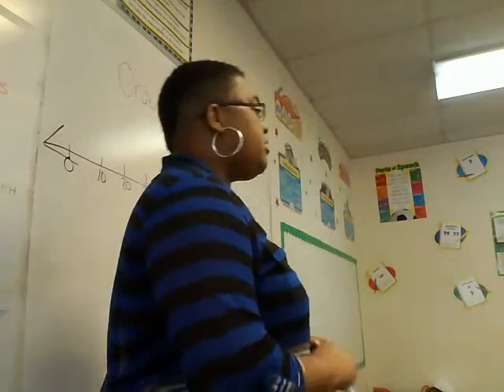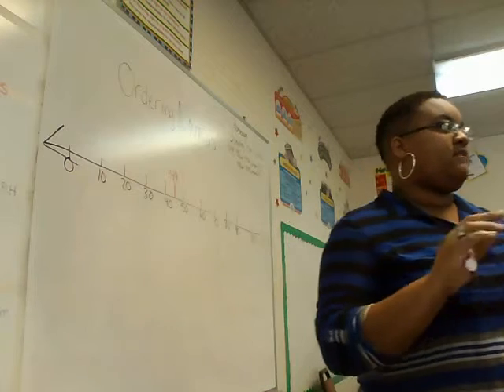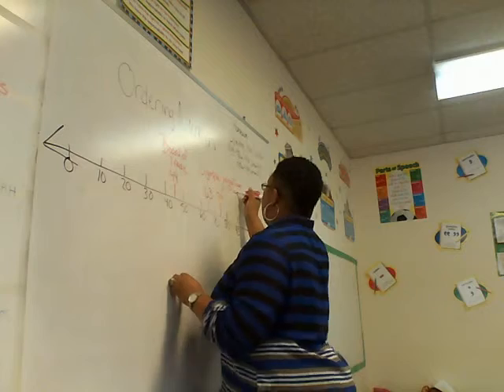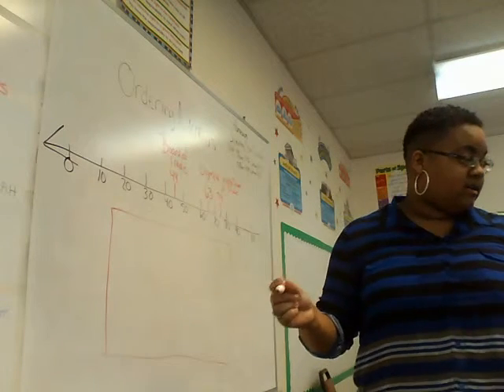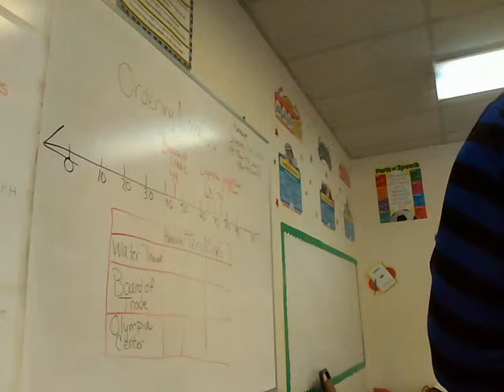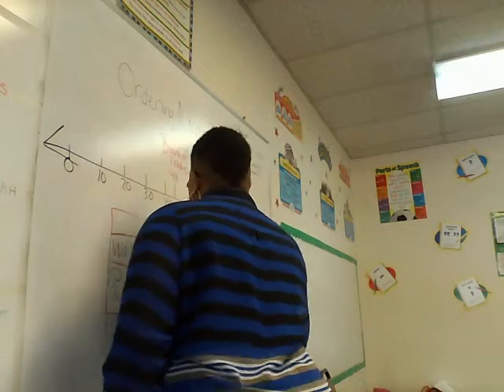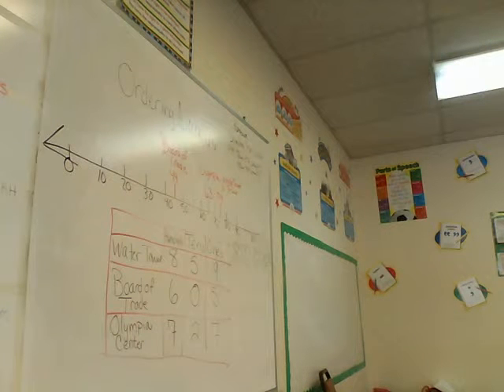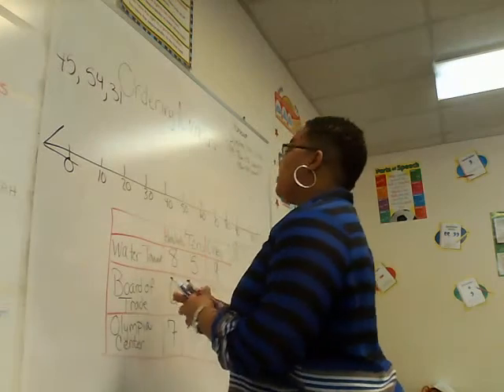Ordering Numbers 8/28/13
This lesson introduces ordering numbers on a numberline, and incorporates place value and placement from greatest to least.